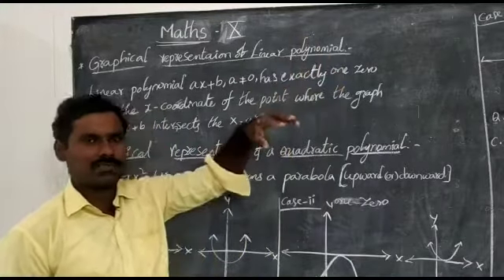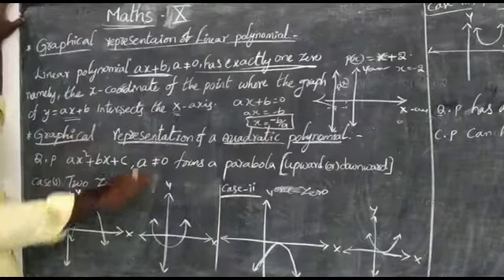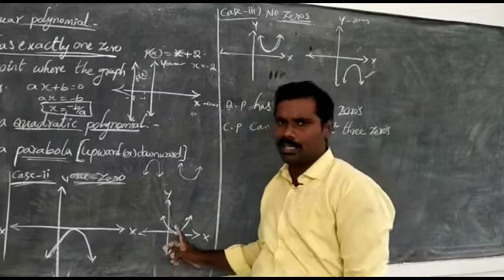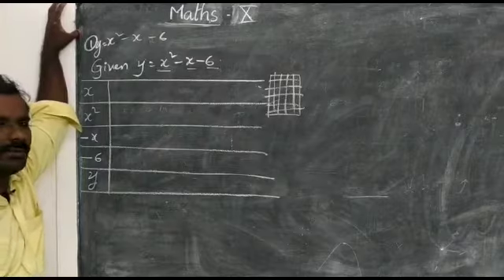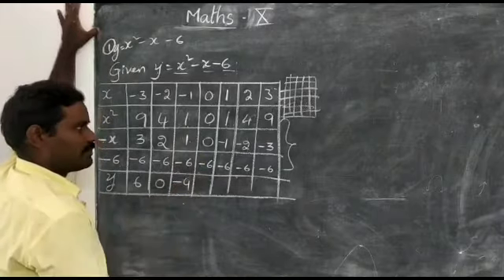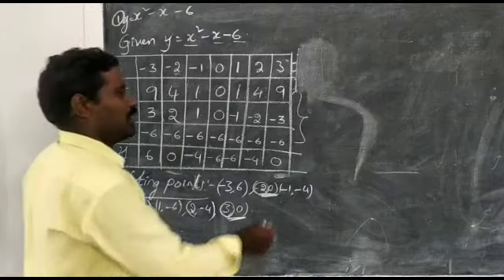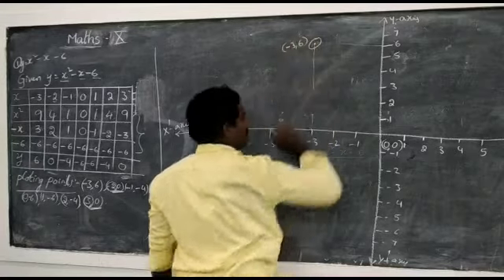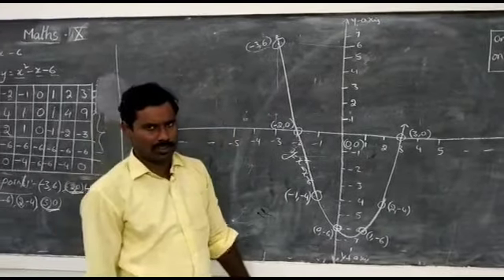Graphical Representation of linear polynomial// 10 th class _mathematics//By Mr.Bhagavan